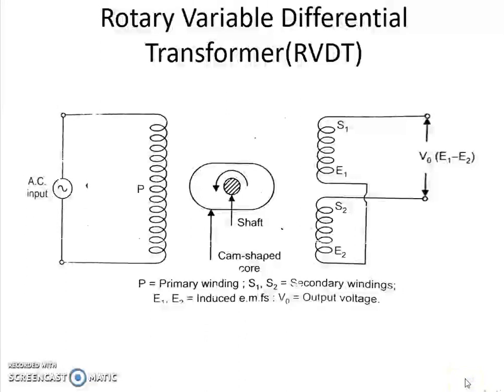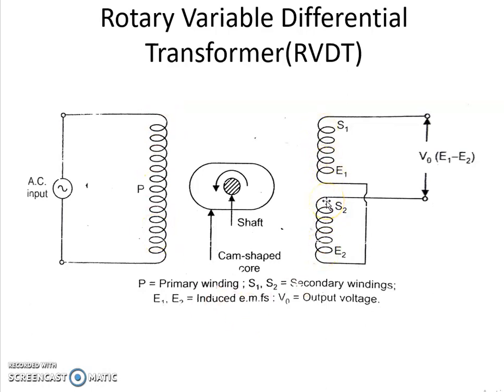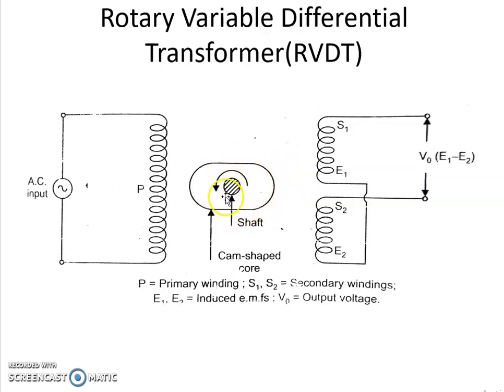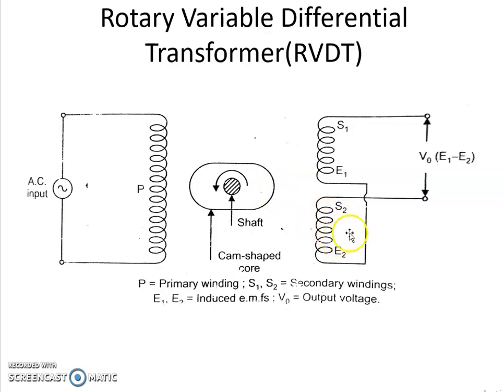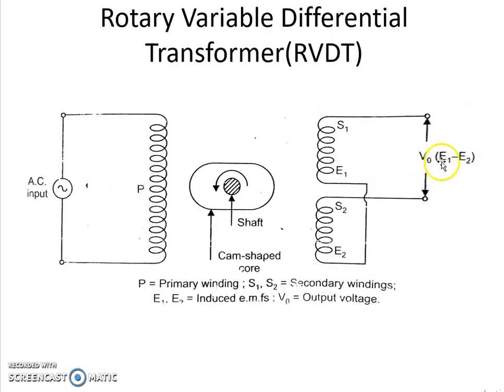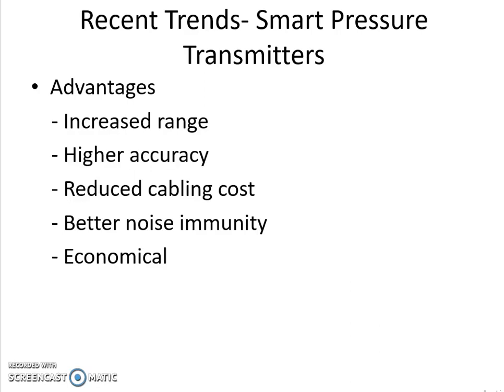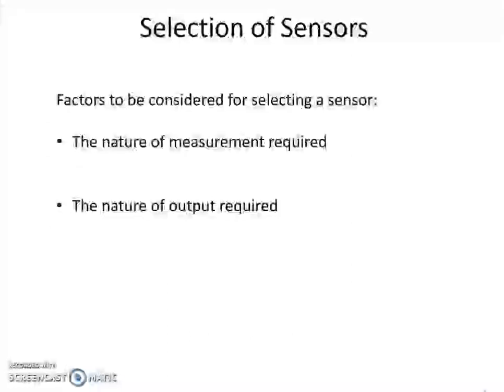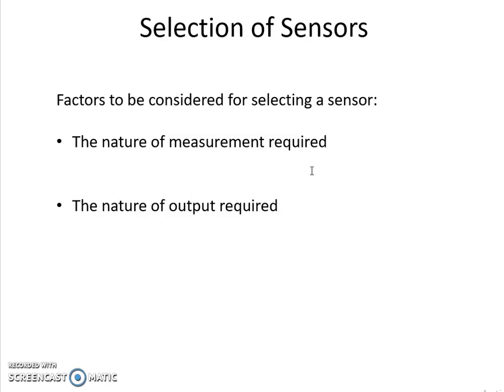RVDT, Recent Trends in Smart Pressure Transmitters and Selection of Sensors